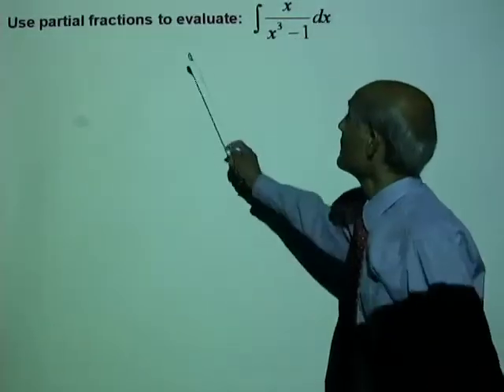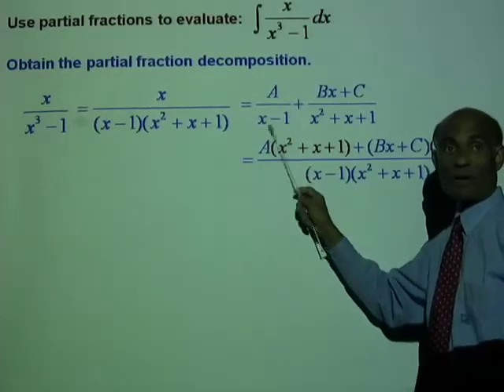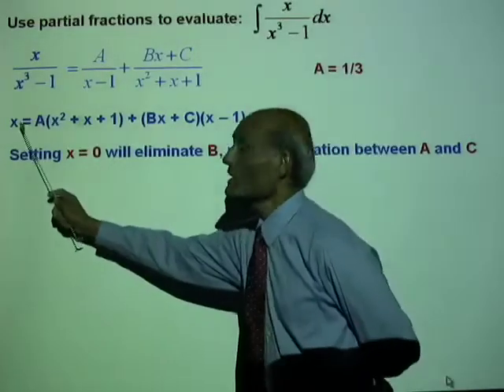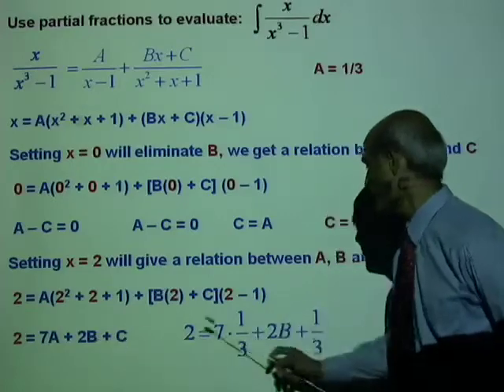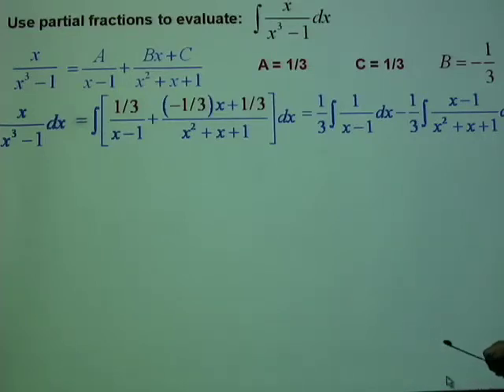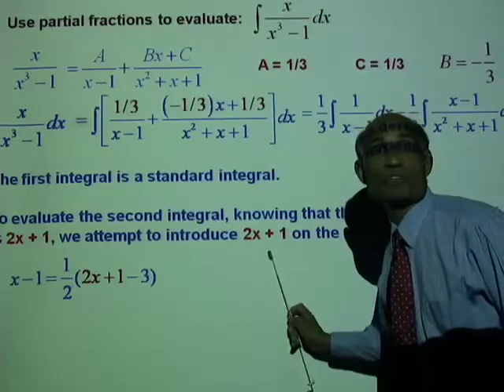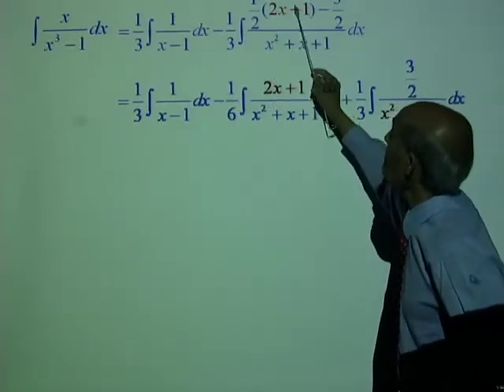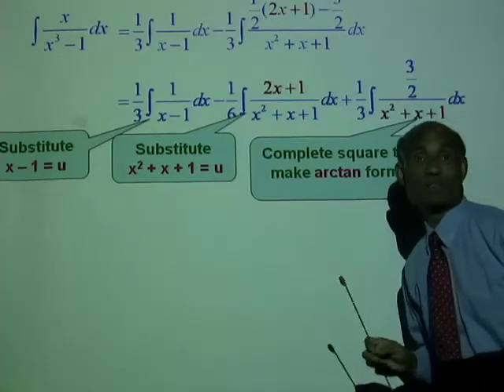MAC2312 Lesson 2 5 Partial Fraction Integration vi